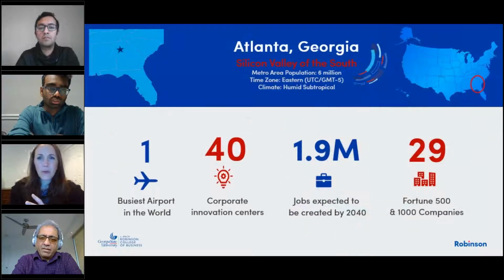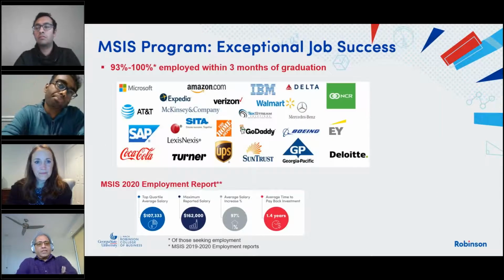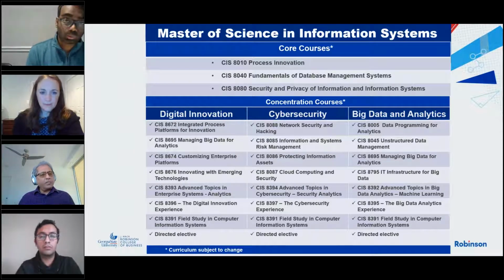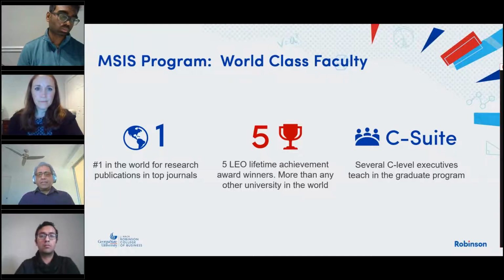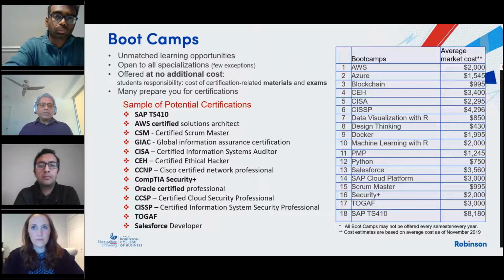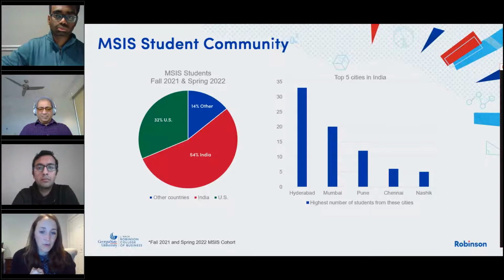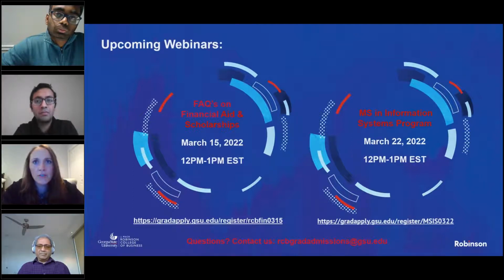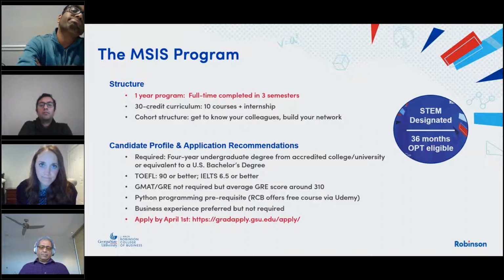MS Information Systems at Georgia State University, USA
Get info on MS Information Systems offered by Georgia State University, USA. Get all the information in this video:

Topics covered:
1. About Robinson College of Business at Georgia State University
2. About Atlanta, Georgia
3. About GSU and Robinson College of Business
4. Ranking & Awards
5. All about the MSIS program
6. Curriculum and courses
6. Job opportunities
7. Boot Camps
8. Program structure, Tuition Fee
9. Graduate Assistantship

About Shiksha Study Abroad

The world is your oyster when you have huge aspirations and the right guidance. Shiksha Study Abroad was founded with the goal of creating a worldwide place for chances where no student is constrained by national borders. We hope to build the global citizens of the future through our efforts in several disciplines.